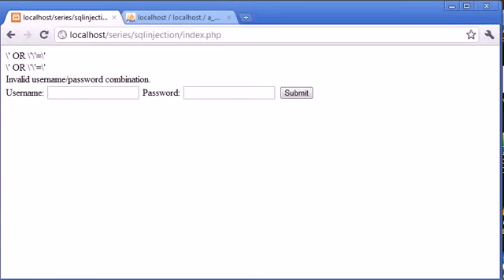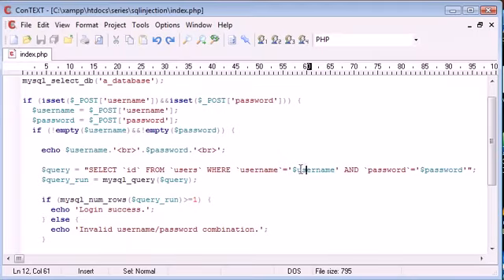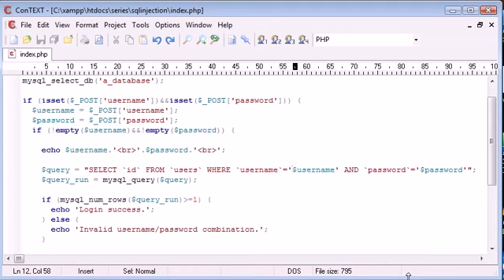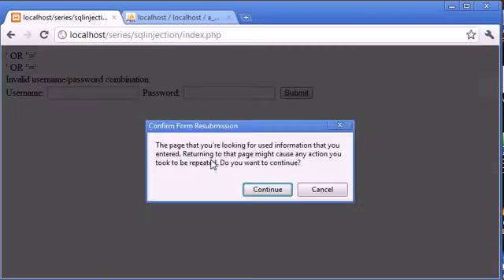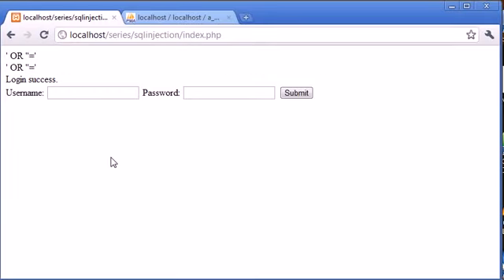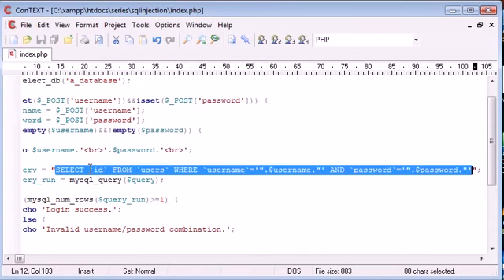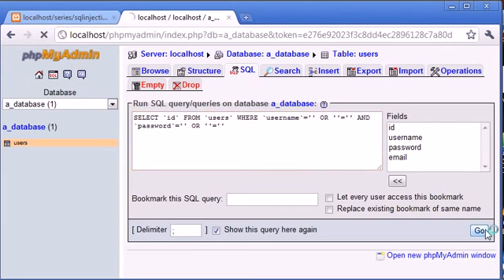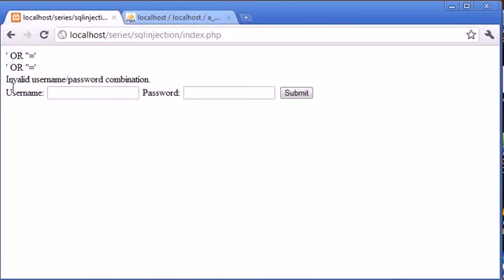Beginner PHP Tutorial 155 SQL Injection Part 5 YouTube